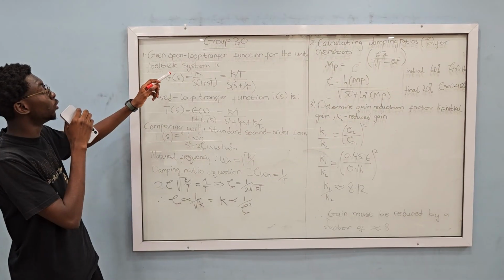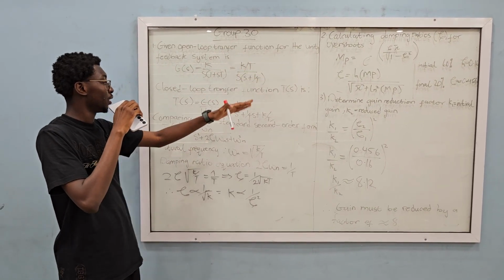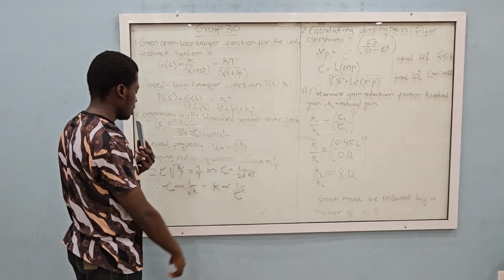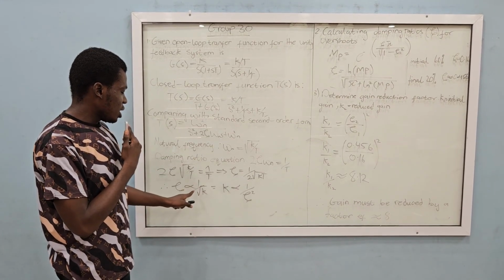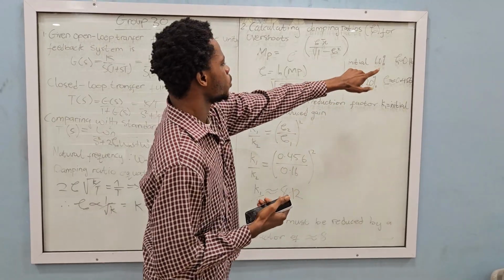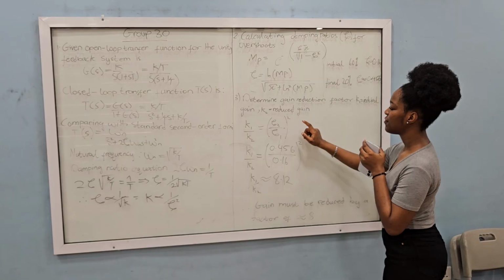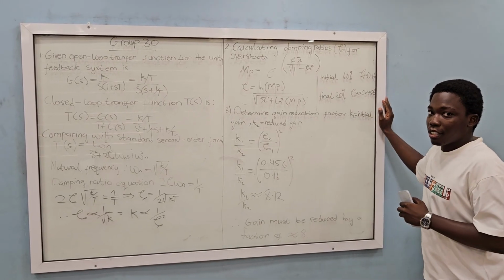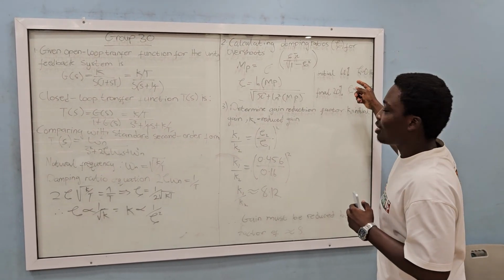System Overshoot Tutorial